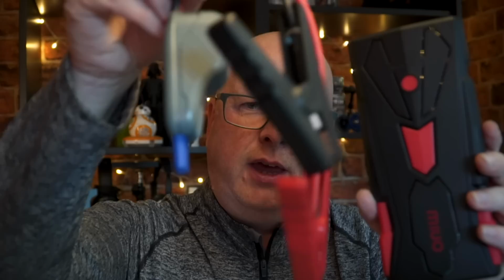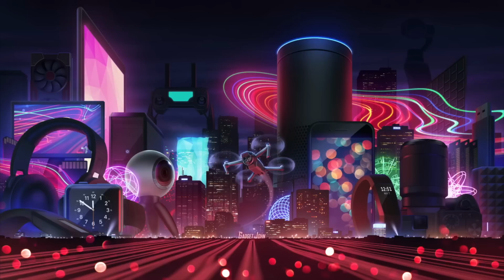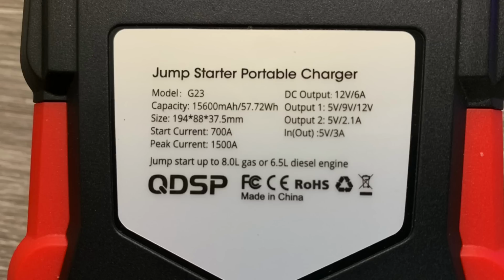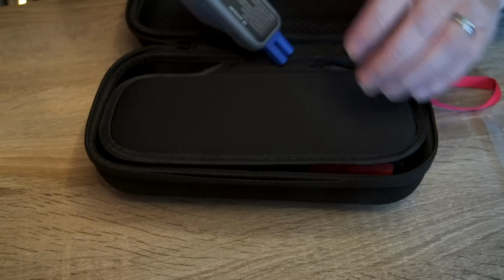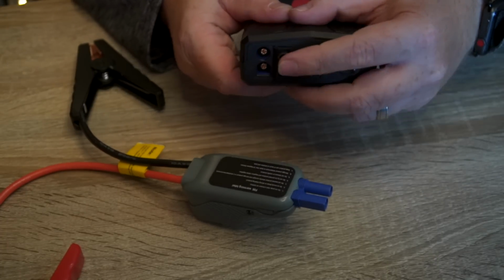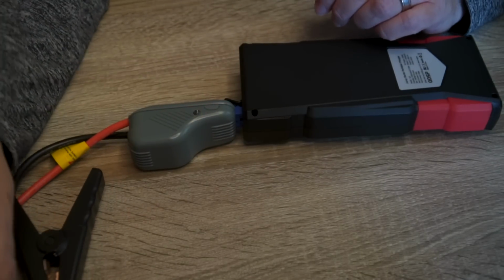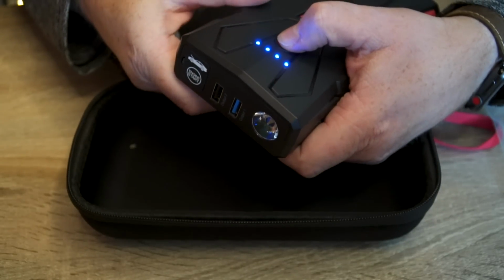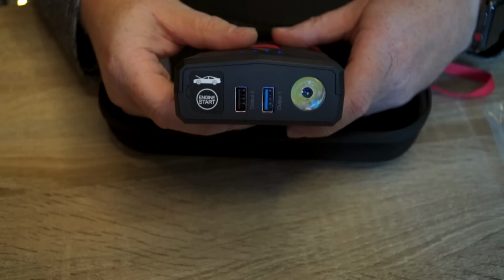MIUO G23 15600 mAh USB Power Bank & 1500A Peak Car Jump Starter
Powerful Peak Current: A super high peak current of 1500A with 15600mAh battery boosts your 12V vehicle easily up to 8.0L gas or 6.5L diesel engine up to 30 times, including car, SUV, van, motorbike, watercraft, mower, snowmobile and more.
Smart Portable Power Bank: Dual USB outputs (Output 1 is a smart USB output supporting QC 3.0 fast charge), a DC output, and a Type-C in(out) allows you to charge your smartphone, tablet, iPad, and other electronic devices.
Intelligent Protection Clamps: With a built-in protection circuit, the clamps provides all-round protection for safe use, including short circuit protection, output protection, over-voltage protection, force start, reverse-charge protection, over-current protection, etc.
LED Flashlight: Built-in a LED flashlight with 3 light modes - strong, SOS and strobe, is ideal for using in emergency and finding your way in the dark.

For more info about Gadget John and on how I edit my videos and a really in-depth gear list go over to my